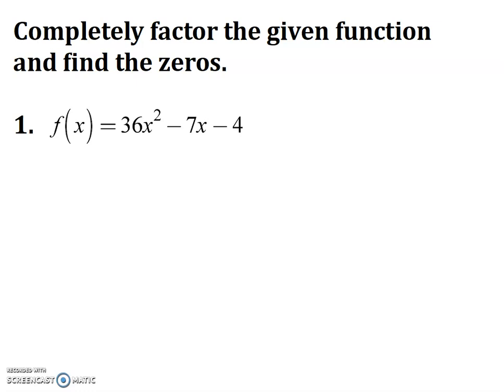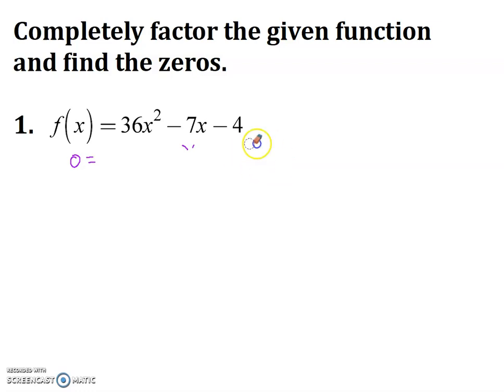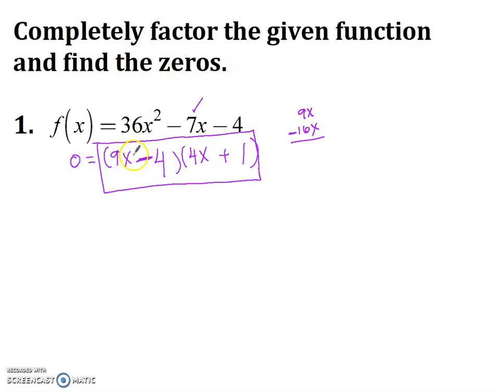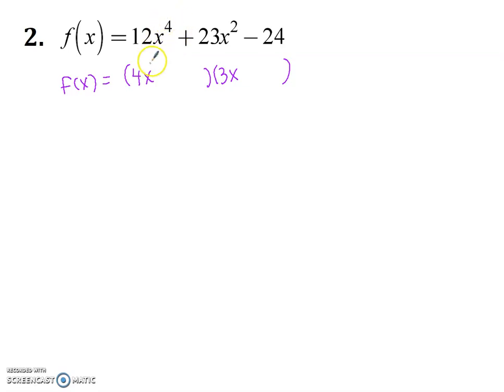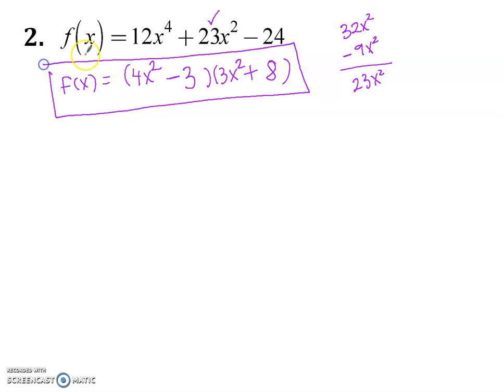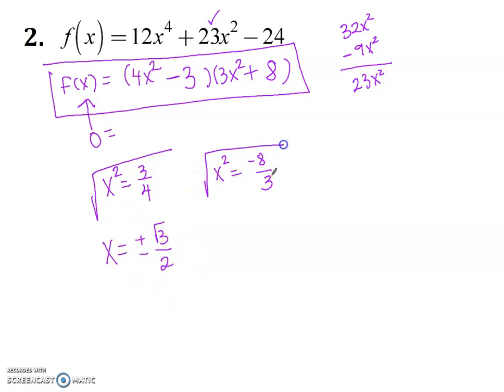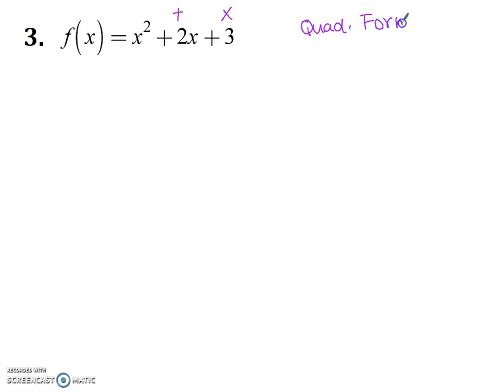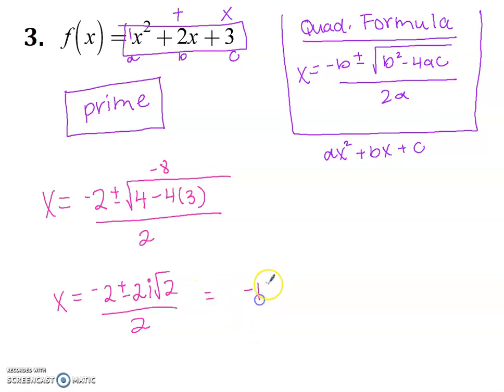PC Finding Zeros pt. 1